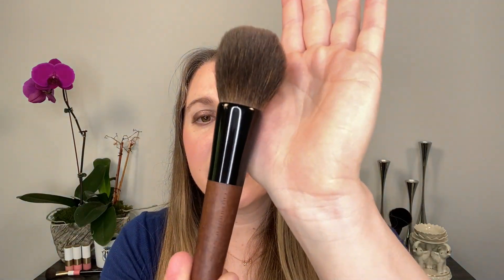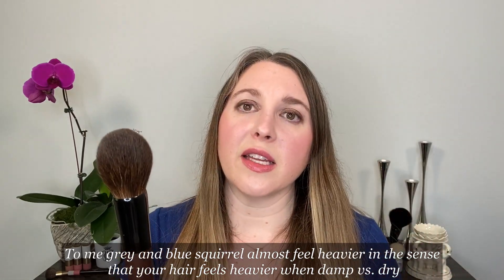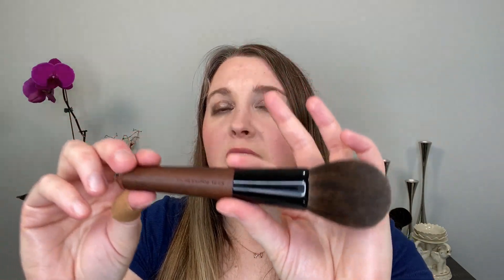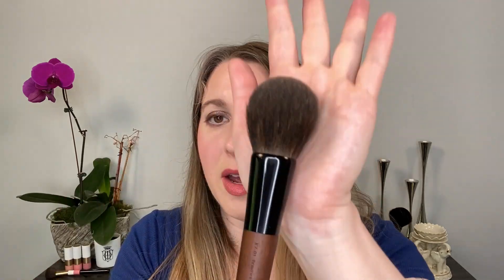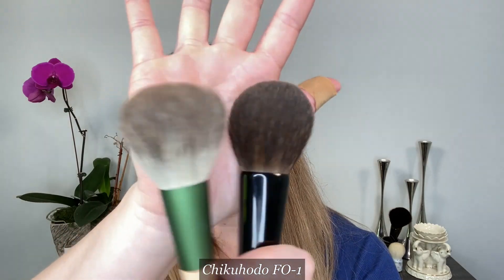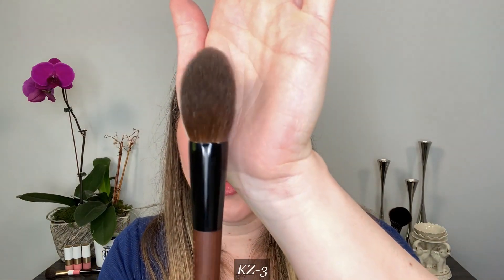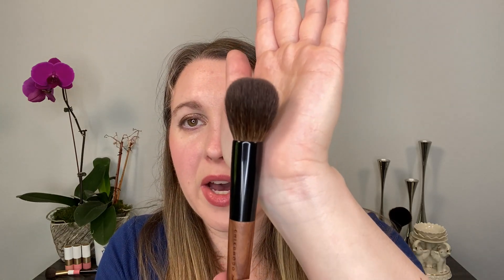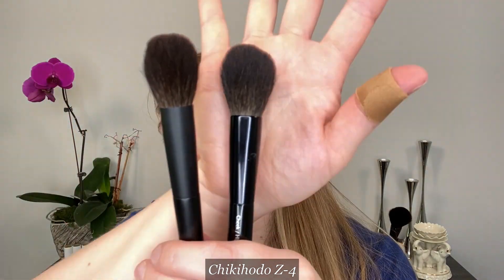CHIKUHODO HOMARE KAZAN SQUIRREL BRUSHES | Overview & Comparisons of the Whole Fude Brush Collection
The Chikuhodo Homare Series is very limited but several brushes have been restocked in small amounts. Here is an overview of the entire series so you can decide if you want to make the attempt to get these special brushes.

Guerlain Meteorites – Pearl Glow (unavailable)
Tom Ford Eye Duo – 11 Fleur Neige (unavailable)

Timestamps:
0:00 Intro + General Info
6:10 KZ-1
10:44 KZ-2
13:14 KZ-3
15:45 KZ-4
20:08 KZ-5
21:21 KZ-6
25:43 KZ-7
27:44 KZ-8
30:07 Follow-Up & Favorites

A little about me for reference:
Age: 39
Skin type: Normal to slightly dry
Skin tone: neutral but slightly cool, fair